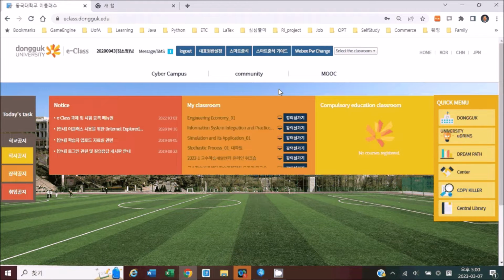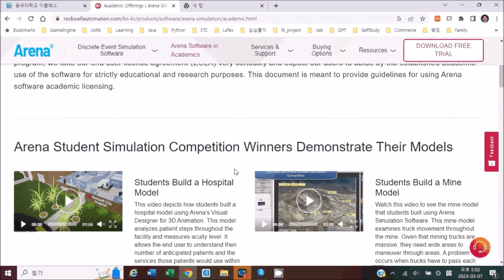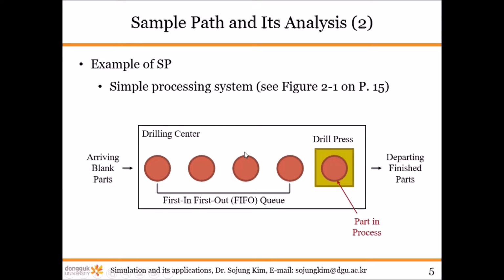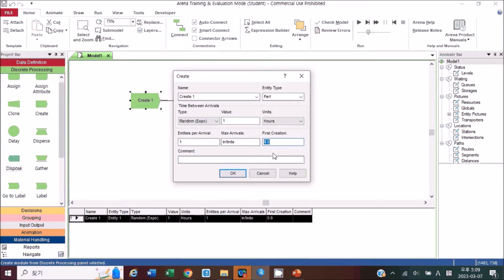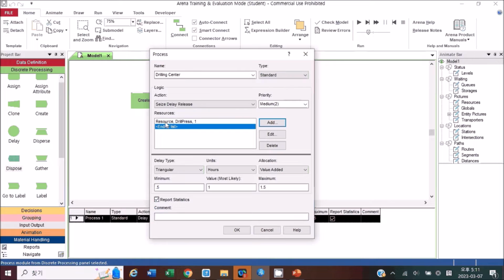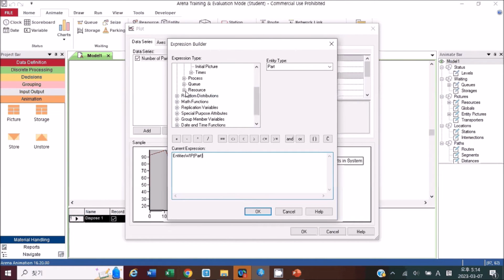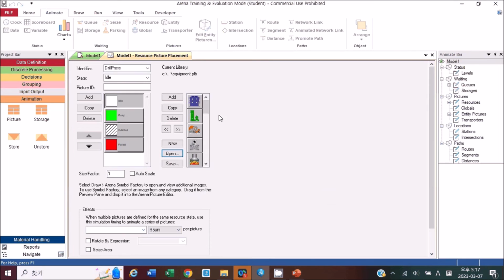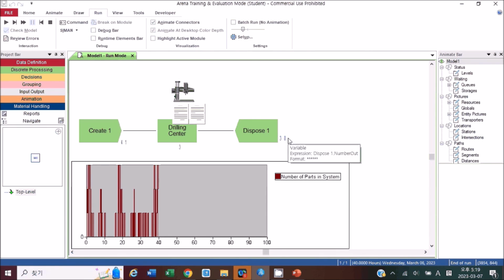Simulation with Arena (version 16): Tutorial